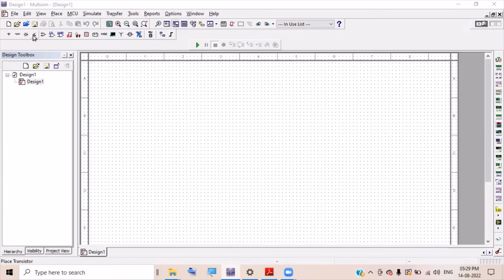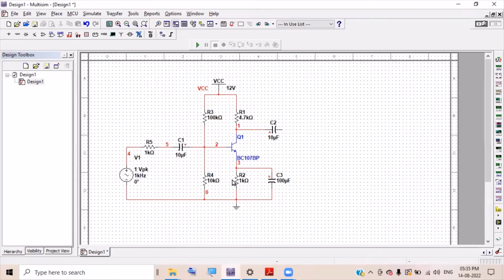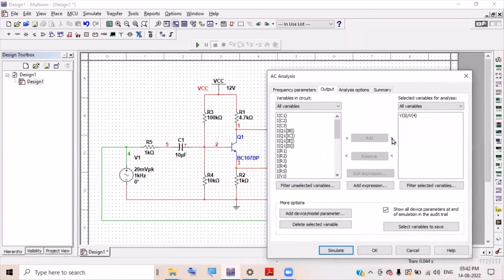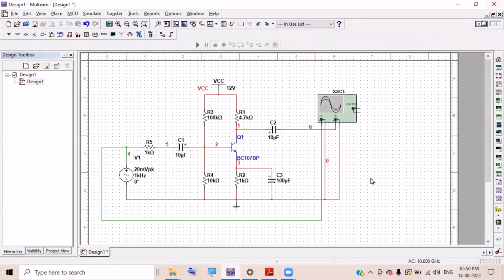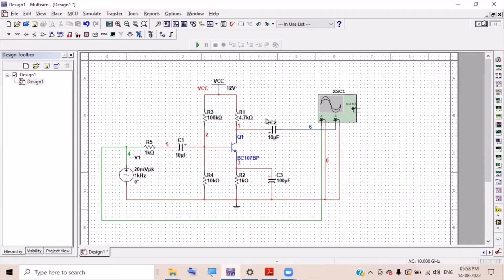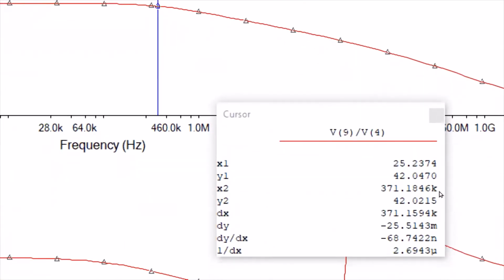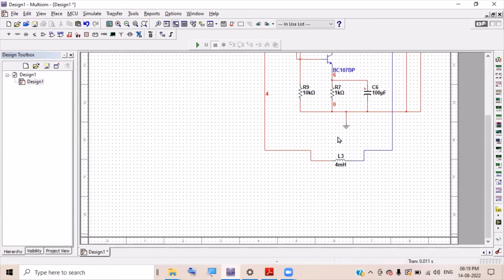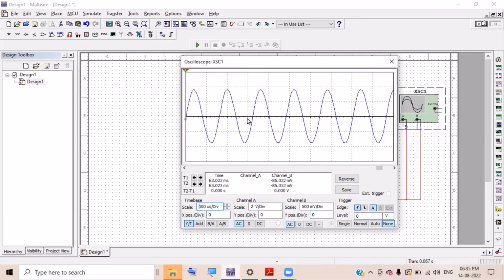Complete 12 ECA Experiments within 2 hours (Smart tricks) Part1: Using NI Multisim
You shall complete all these experiments:
1. Common Emitter Amplifier
2. Current Shunt Feedback amplifier Circuit
3. Two Stage RC Coupled Amplifier
4. Hartley Oscillators Circuit
5. Colpitt’s Oscillators Circuit
6. RC Phase shift Oscillator Circuit